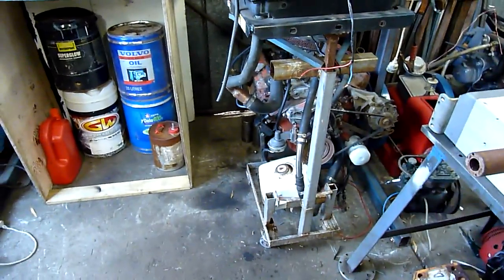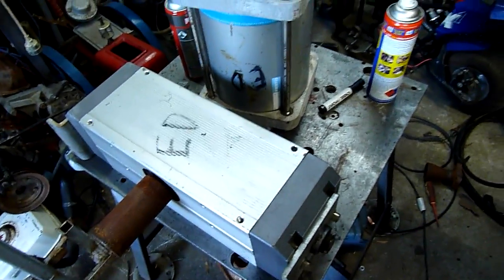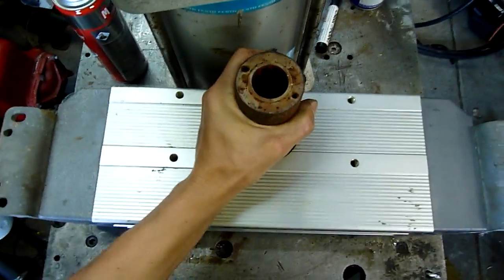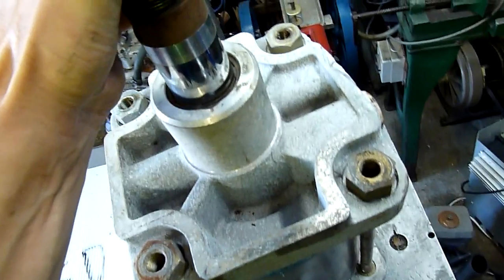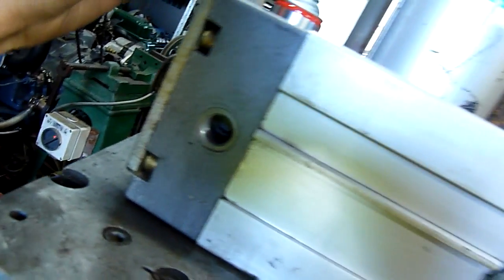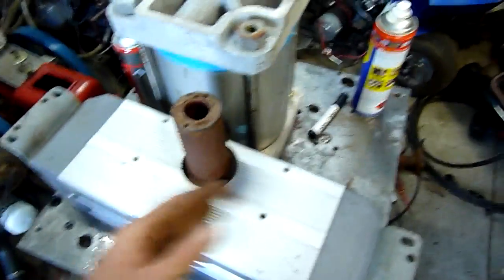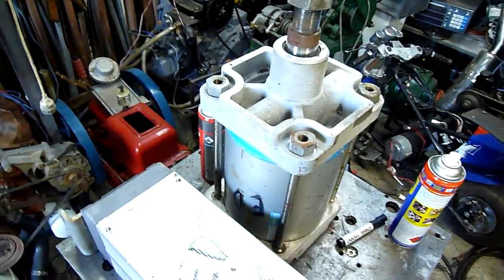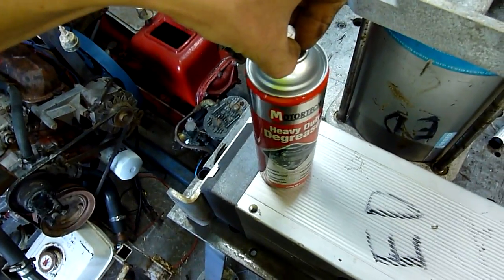Future Pneumatics and Vacuum Experiments